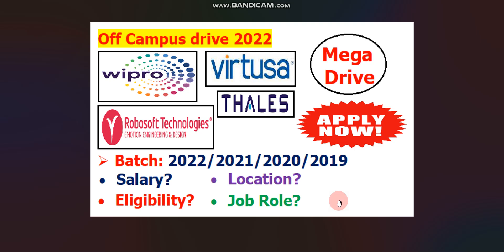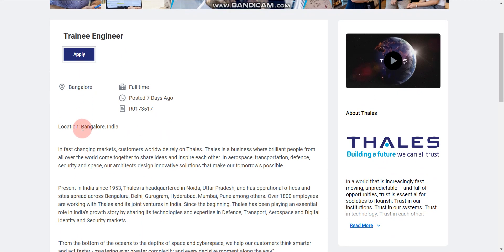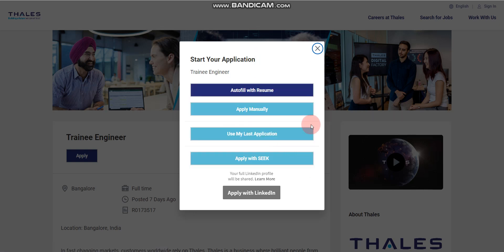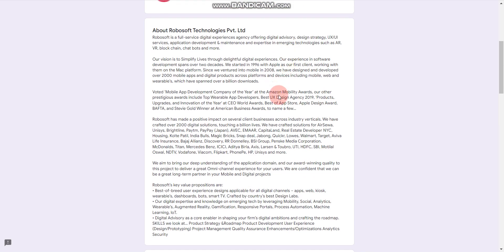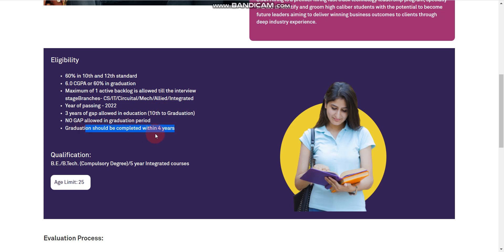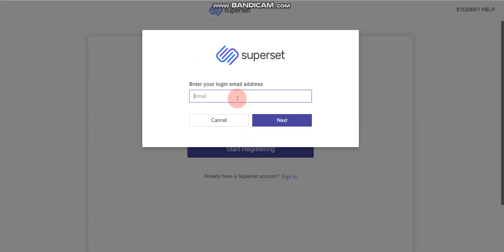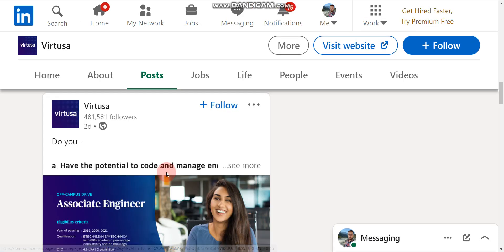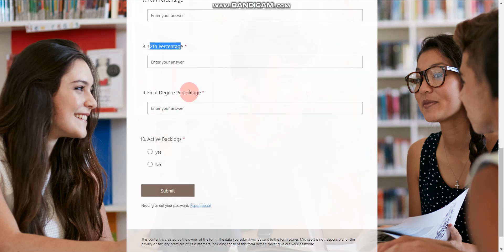Wipro + Virtusa + Robosoft Technologies + Thales are hiring freshers | Batch: 2022/2021/2020/2019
🔥Keywords used in this video:
Jobs online
Find jobs online
hiring
Startup jobs
Recruitment 2022
Mega Drive 2022
Off campus drive for 2022/2021/2020/2019 batch
Wipro job updates
Virtusa job updates
Robosoft Technologies job updates
Thales job updates
Jobs for freshers
IT job update